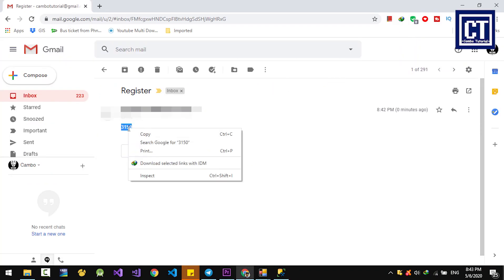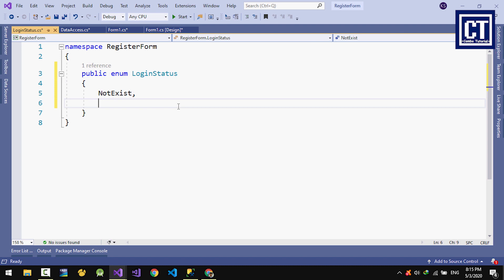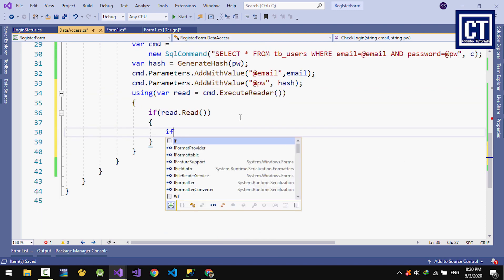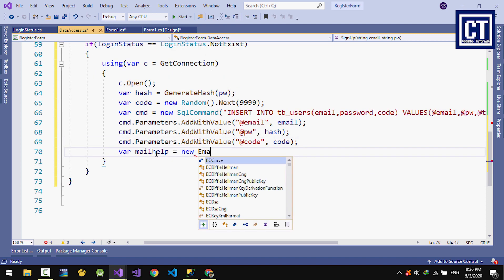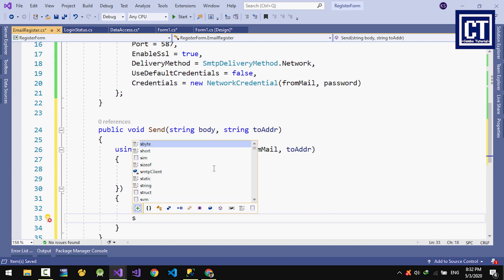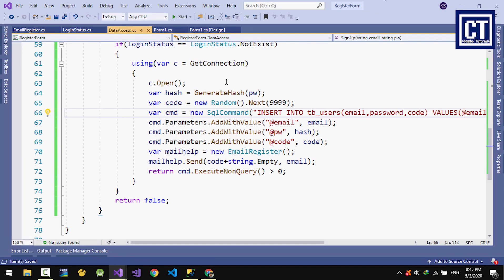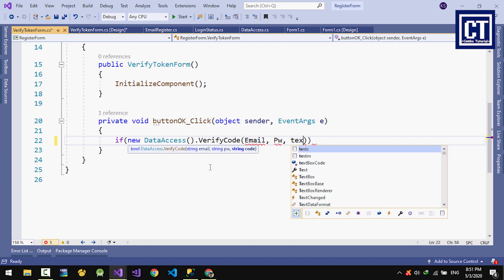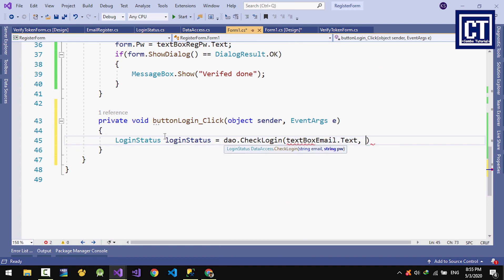How to Create User Login and Register Database Generate token in Email C#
This video we will learn about how to create register user and login with SQL Server. User can get confirm code from email that they have registered in application.

00:00 - Intro & Create first project
01:54 - Implemented login method.
02:24 - Create method generate base64 string.
04:00 - Create sign up method and manipulate data.
05:13 - Create email helper class to able send request code.
08:13 - How to enable less secure app to send request code.
08:24 - Implemented verify code from mail address.